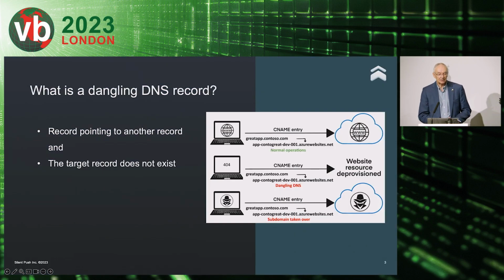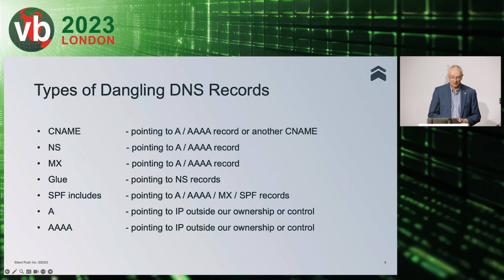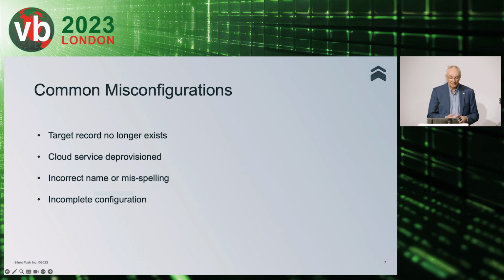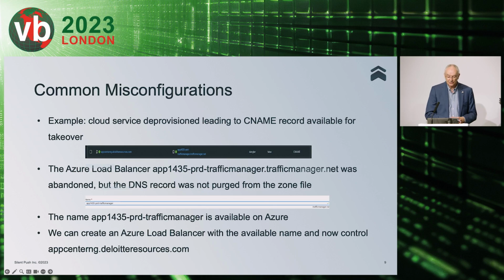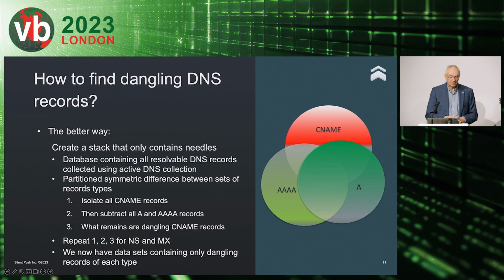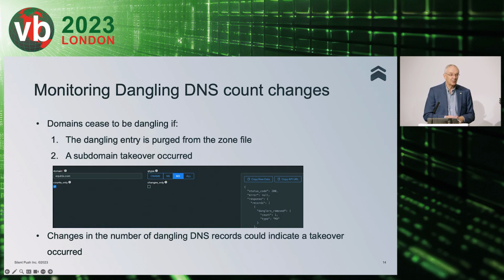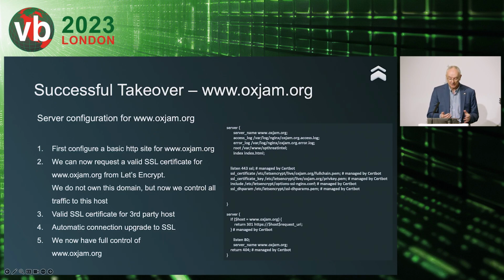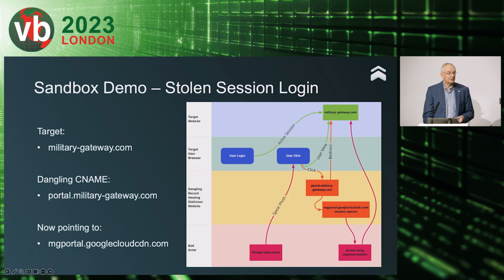DNS takeover the full journey and redemption - John Jensen (Silent Push)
✪ PRESENTED BY ✪

• John Jensen (Silent Push)

✪ ABSTRACT ✪

There are layers of possibilities in DNS takeovers. We found over five million vulnerable records of the types we audited. We would categorize this vector as impersonation as, ultimately, it allows us to impersonate the organizations as themselves. In this paper we will show a POC for taking over domains and getting certificates for them as well as taking over misconfigured Name Servers and MX records. We will show how we could steal session cookies, serve any DNS records we want, and send and receive email as multiple organizations. More importantly, we will show how these dangers can be audited and managed to protect people from these misconfigurations.